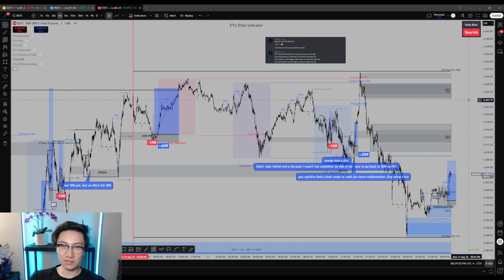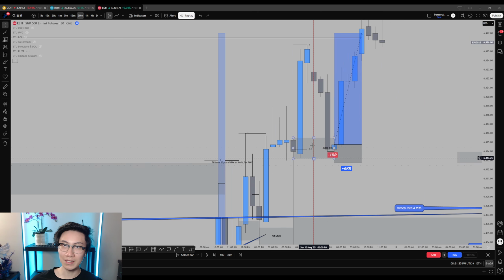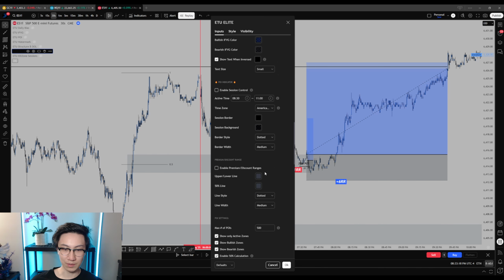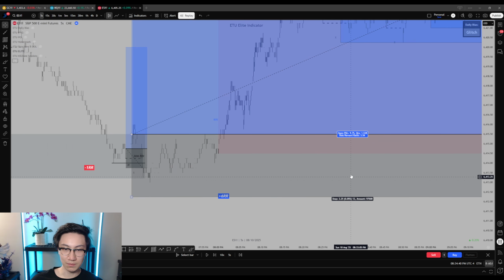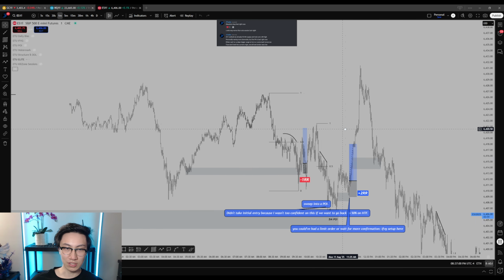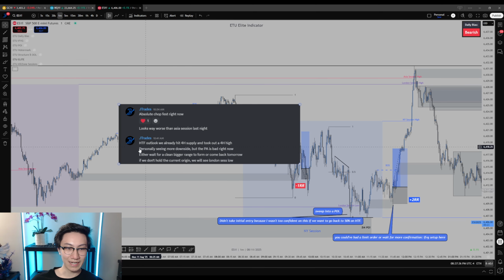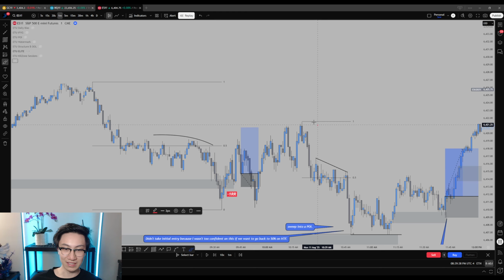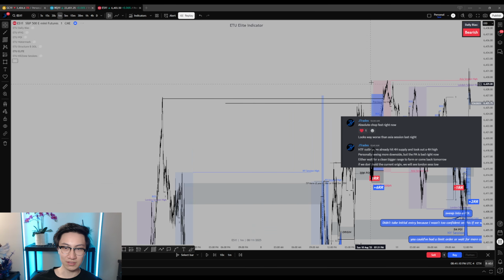The Only Trading Strategy You'll Ever Need